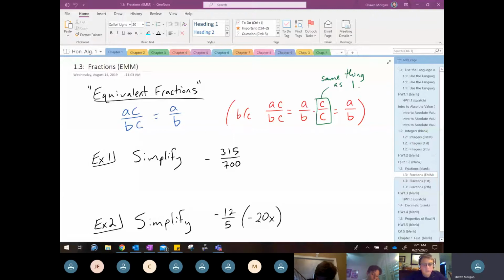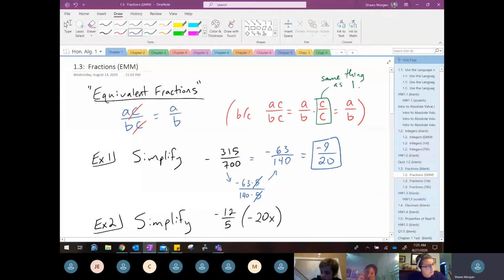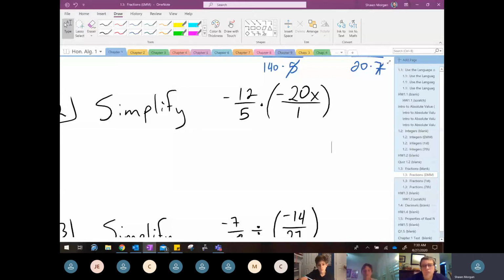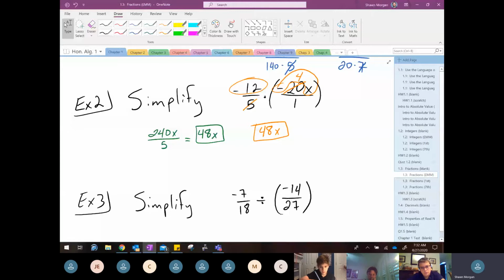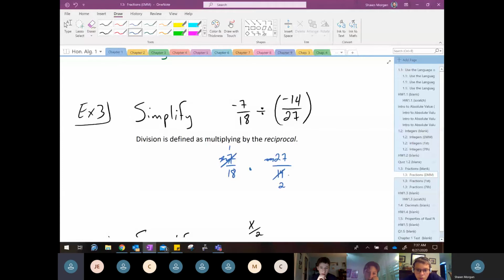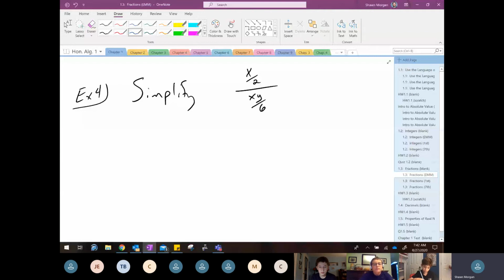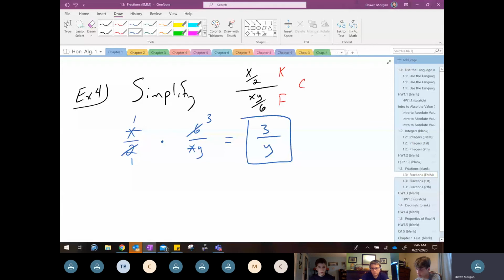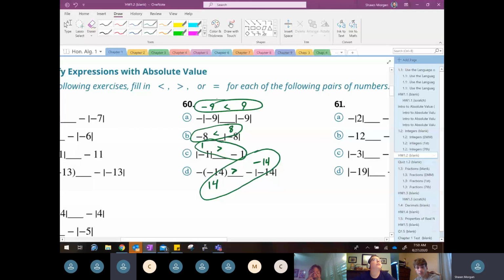Class #7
In this lesson we go over fractions and their basic operations.